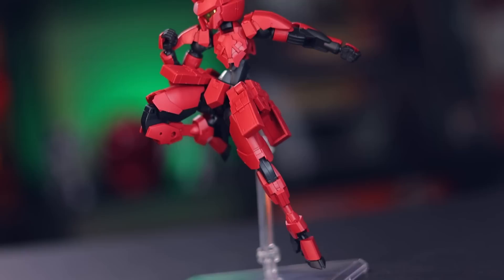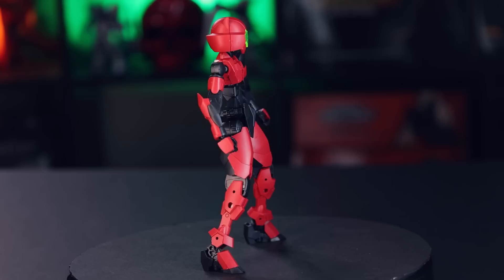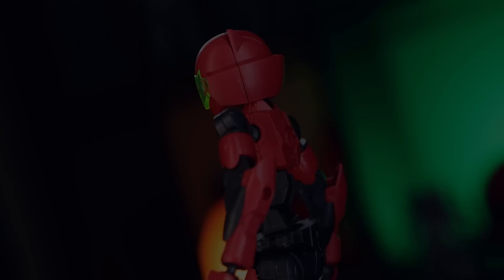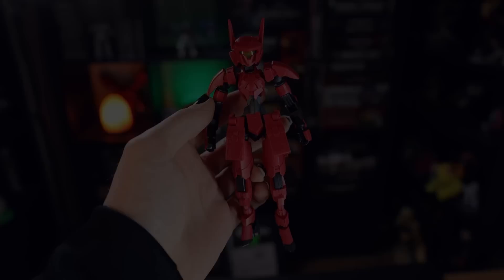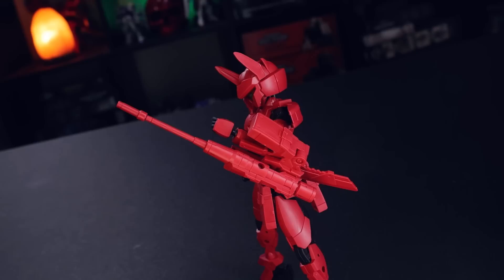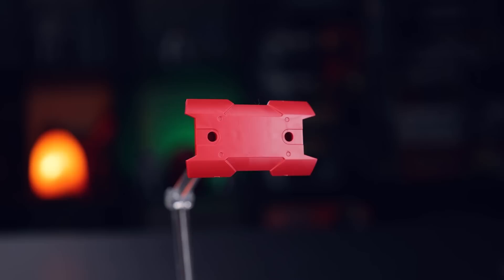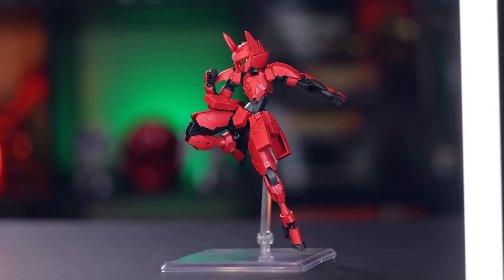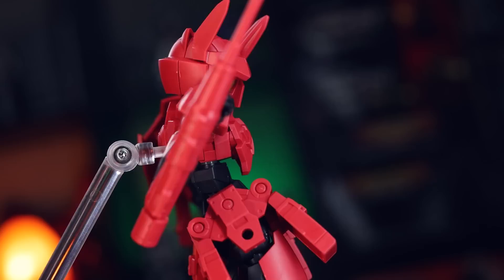Char Aznable Magical Girl | 30MM Spinatia Commando Review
30 Minute Missions expands it's Maxion forces with the Spinatia Commando Type.

0:00 Intro
0:19 Build
1:18 Aesthetics
2:38 Accessories
7:11 Articulation
8:23 Verdict